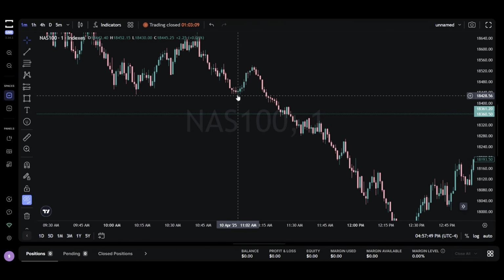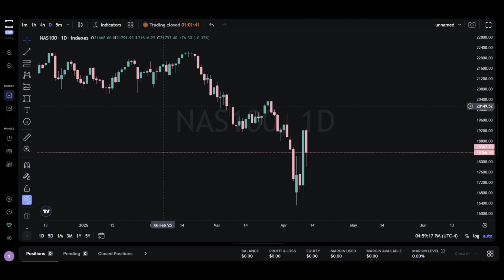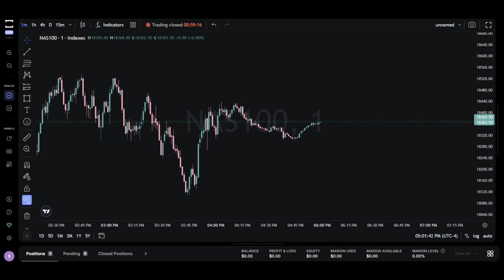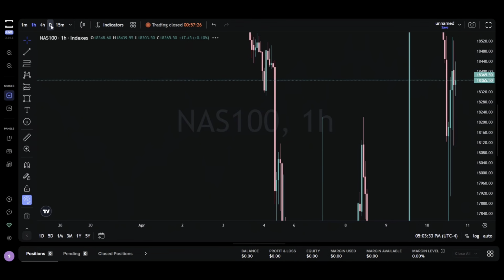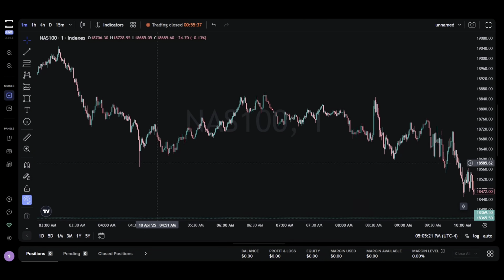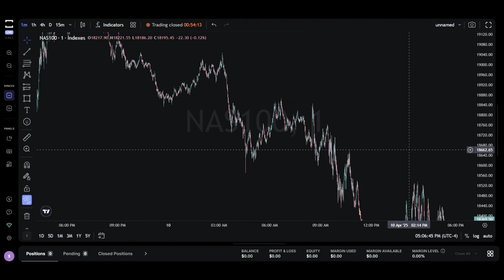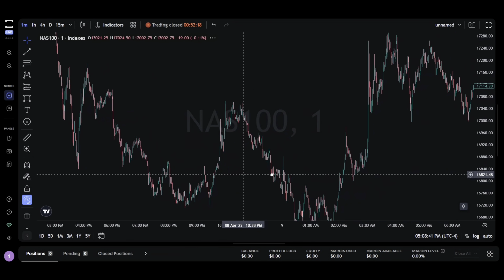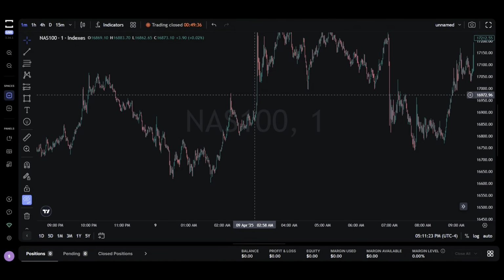How to Read Candlestick Charts for Beginners | Forex & NAS100 Market Structure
If you’re new to trading and still trying to figure out how to read a chart, this video will change the way you see the market.

I break down candlestick charts, market structure, and how to understand price movement without using indicators on the actual charts. This is the foundation I wish I had when I started — and it works whether you’re trading NAS100, SPX500, or any Forex pair.

In this video, you’ll learn:
• What candlesticks actually mean
• How to identify market structure (HH, HL, LH, LL)
• The real way to find support and resistance
• Why most beginners lose money reading charts the wrong way
• How I simplified my trading and started winning with just one setup

This is part of what I teach inside Uncut and Raw FX course — designed to help real traders grow from small accounts with clarity, confidence, and no fluff.

Free Guide:
Want to learn more?

What’s Next?
Working on step-by-step trading videos to help you master the markets.

learn to trade NAS100
how to trade with price action
how to read a trading chart

nas100 trading strategy
forex entry signals
smart money concepts
retest entry strategy
beginner trading strategy
uncut and raw fx
price action without indicators
trading without indicators